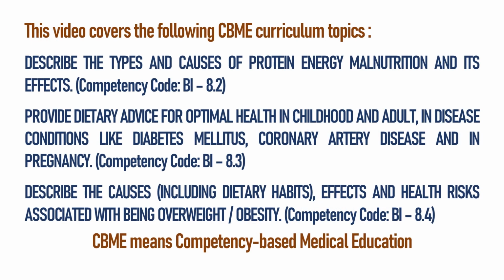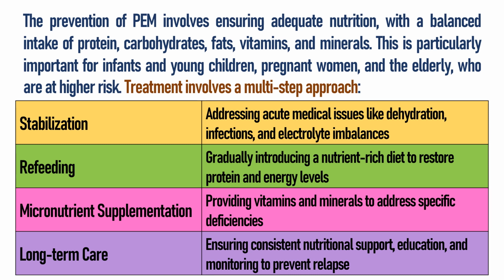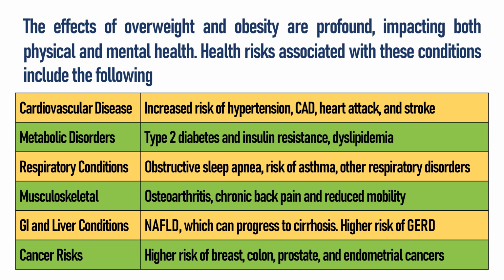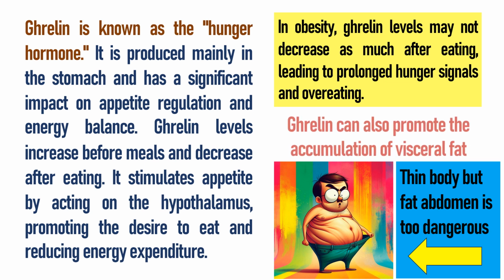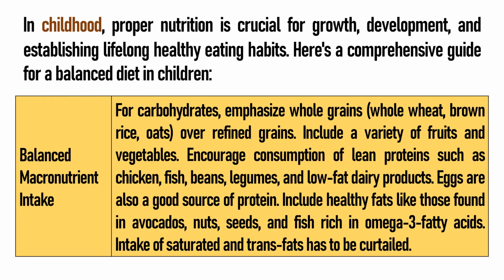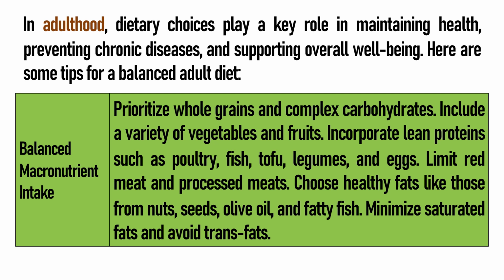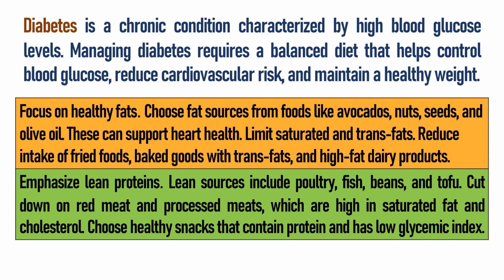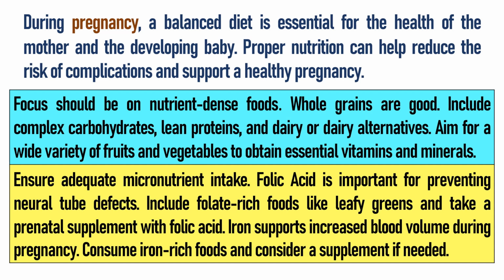19. APPLIED NUTRITION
Journey into the heart of applied nutrition, where science meets sustenance in our medical biochemistry video. Discover how the principles of biochemistry shape our understanding of nutrition and its profound impact on health. From dietary guidelines to personalized nutrition strategies, we unveil practical insights for optimizing well-being. Whether you're a medical student, healthcare professional, or health-conscious individual, this video equips you with actionable knowledge to fuel vitality and longevity. Go through this video and harness the power of applied nutrition to transform your life.